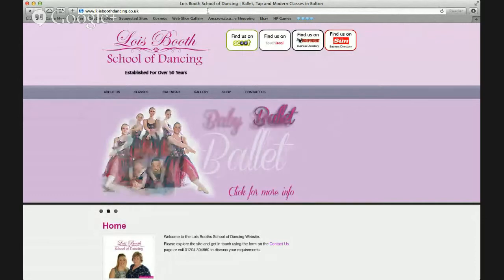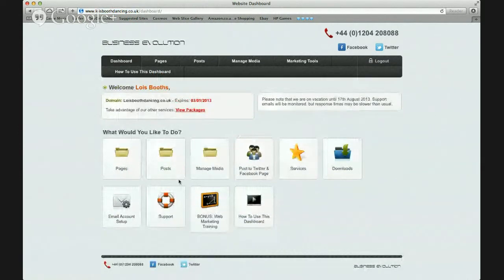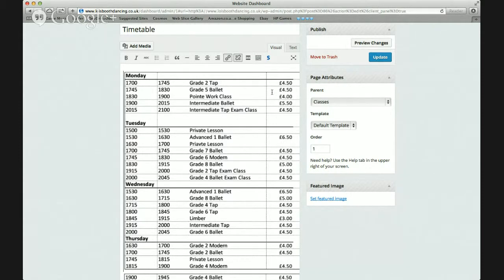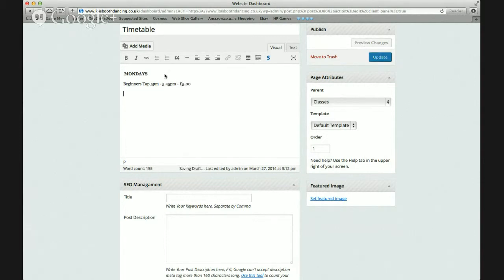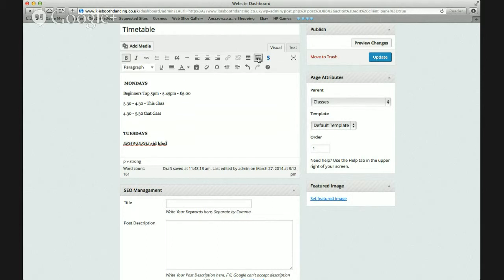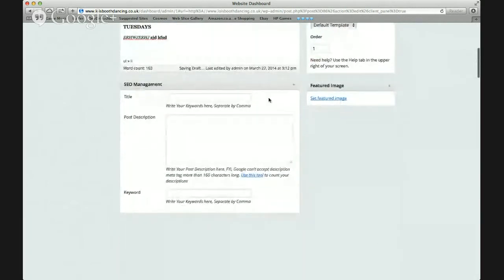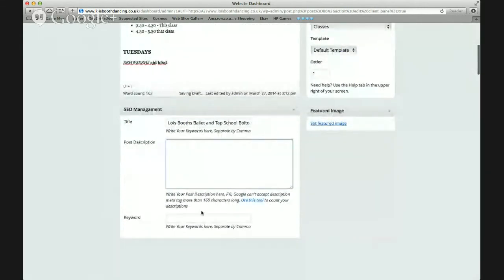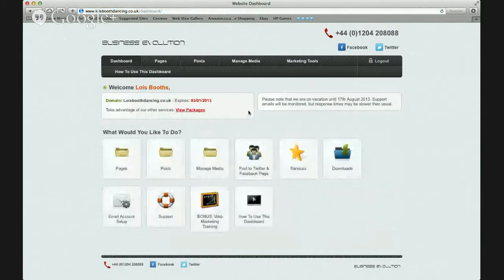Editing Your Website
a quick demo for Lisa on how to edit things on your website.